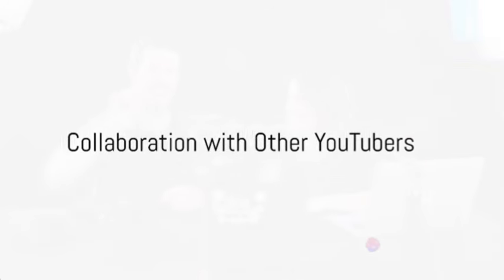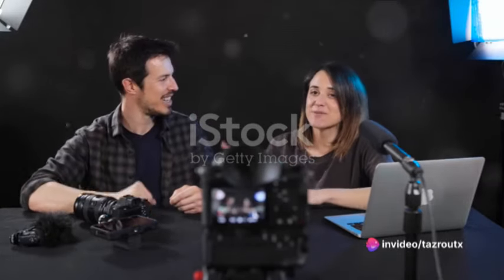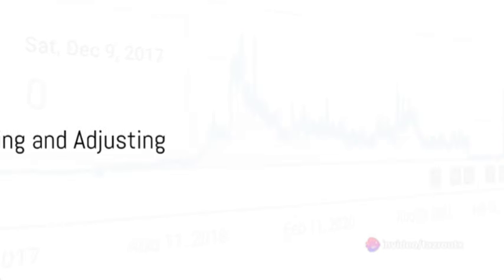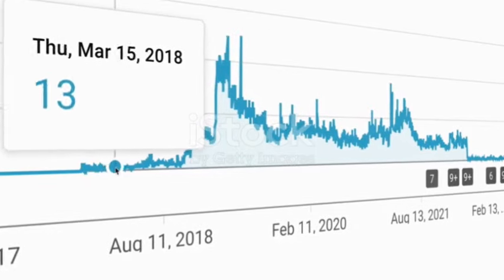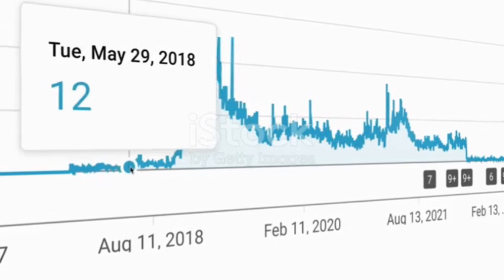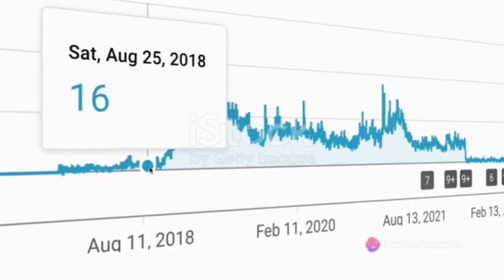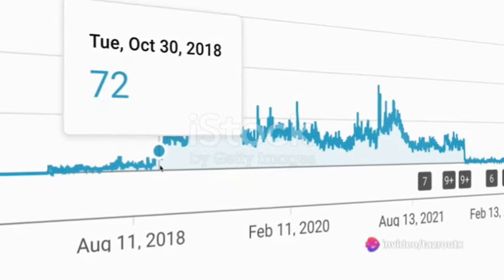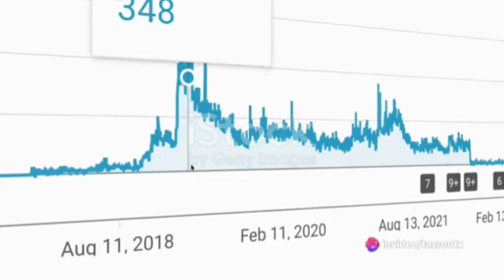Unlocking YouTube Success: A Comprehensive Guide to Skyrocketing Your Video Views and Channel Growth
🚀 Welcome to the ultimate guide designed to catapult your YouTube content to new heights and supercharge your channel growth! 🎥📈 Dive deep into the world of video optimization, SEO mastery, and engaging thumbnail creation with our comprehensive strategies! 🌐🔍 Let's embark on a journey to unlock the secrets of YouTube success together! 🚀

In this content creator's dream, discover the art of crafting attention-grabbing titles and thumbnails that leave viewers eagerly clicking for more. 🖼✨ Elevate your content production with top-tier quality, script finesse, and editing wizardry that transforms your videos into cinematic masterpieces! 🎬🔥

But that's just the beginning—let's decode the YouTube algorithm with SEO best practices! 🕵️‍♂️ Identify high-search-volume keywords, strategically sprinkle them in your video title, description, and tags, and watch your videos rise in the ranks. 📊🔬

Engage your audience from the get-go with irresistible hooks and compelling visuals within the first 15 seconds! 🎣✨ And what's a YouTube journey without a social media party? 🎉 Share your videos across platforms, harness the power of hashtags, and witness the magic of increased discoverability!

Ready to collaborate and conquer? 🤝👥 Join forces with fellow creators, cross-promote, and tap into new audiences for an explosion of views! 🚀💥 Encourage viewer interaction with calls to action, comments, and likes that create a buzzing community around your channel! 🗣👍

Consistency is the key to success, so establish a posting schedule that keeps your audience eagerly anticipating your next masterpiece! 📆💪 And why settle for one video when you can create playlists that keep viewers hooked, increasing watch time and overall engagement? 📺🔄

Lastly, become a YouTube analytics maestro! 📈📊 Uncover insights, identify trends, and tailor your content to your audience's preferences for continuous growth. 🌱✨

Get ready to ride the wave of YouTube success! 🚀🌊 Unleash your creativity, connect with your audience, and watch those views soar! 🌟👩‍🎤👨‍💻 YouTubeSuccess VideoOptimization ChannelGrowthJourney SEOStrategies EngagingContentCreation CollaborateForGrowth AnalyticsMastery 🚀✨
Rejoignez cette chaîne pour bénéficier d'avantages exclusifs :